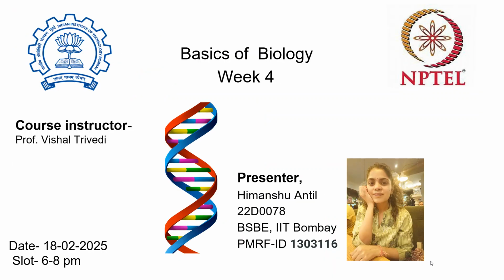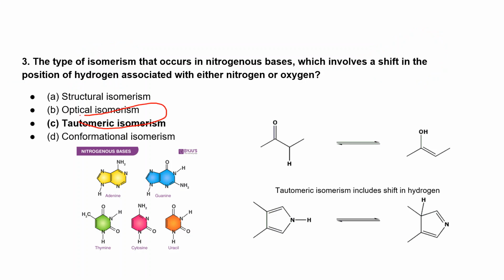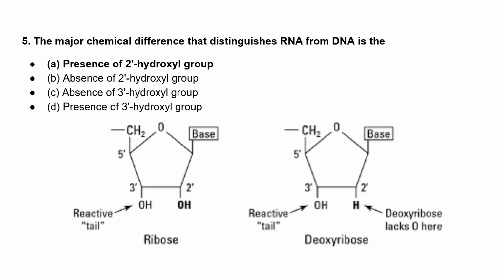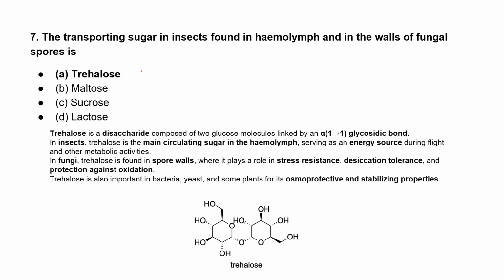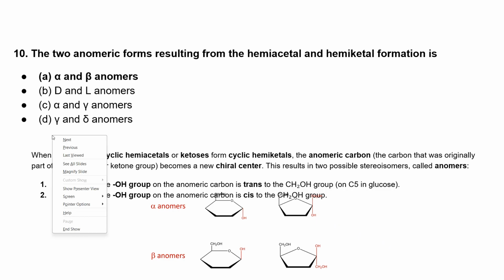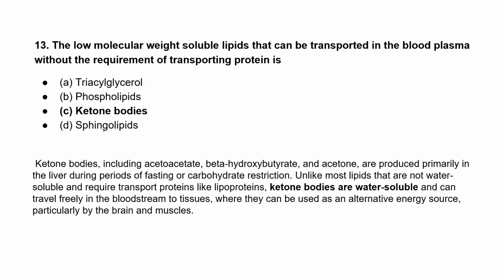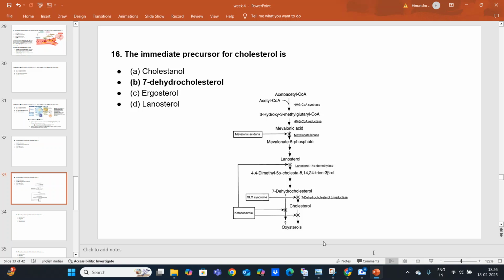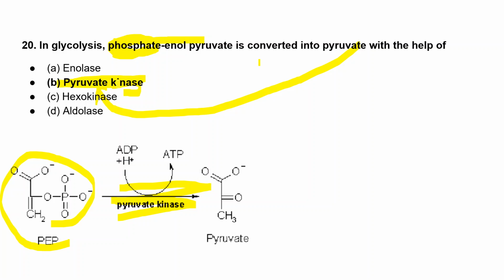Week 4 # Basics of biology